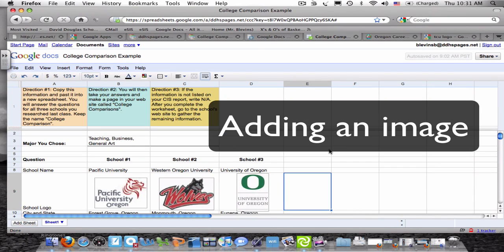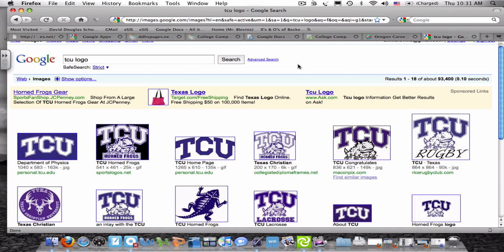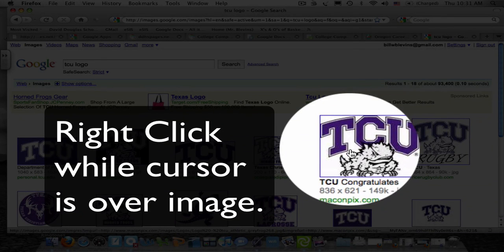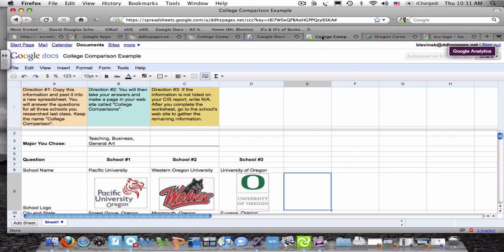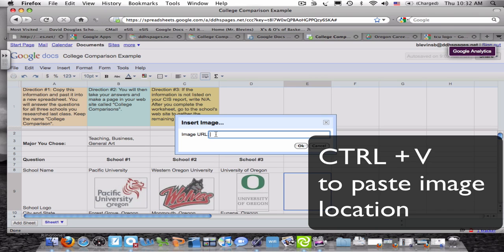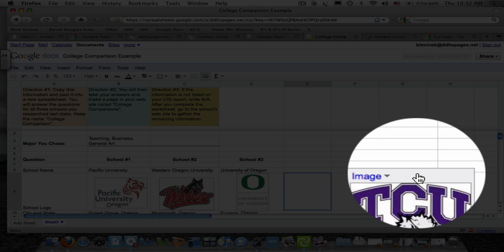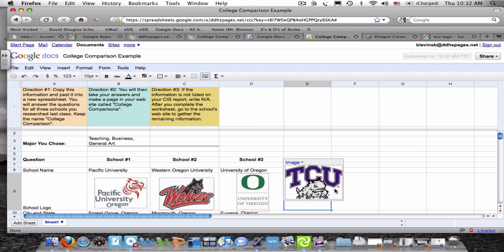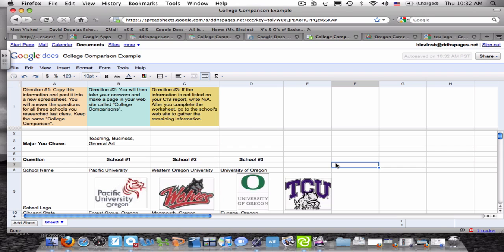Adding an image to Google Docs using Firefox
Google Docs